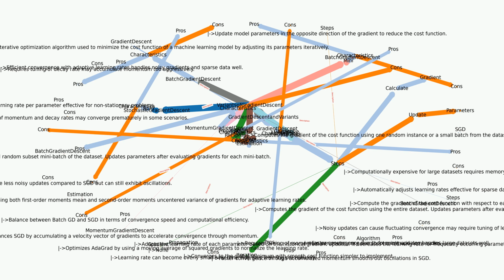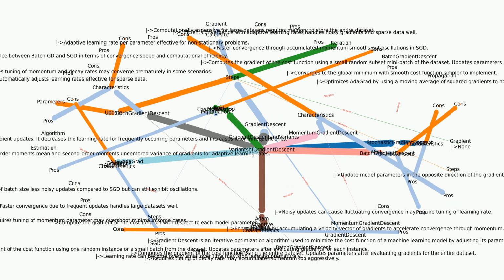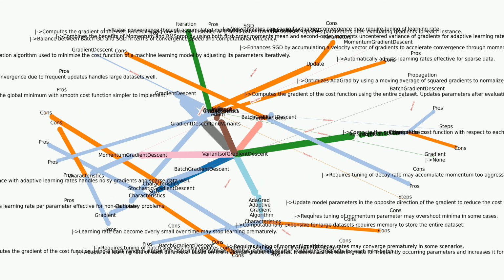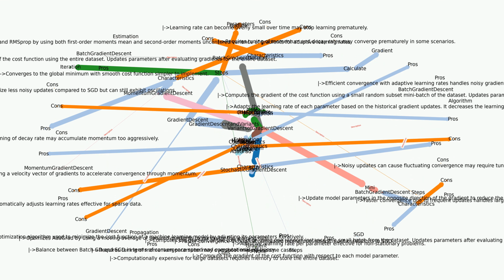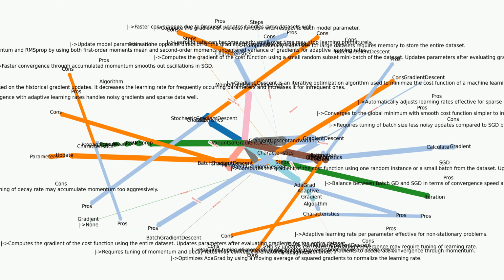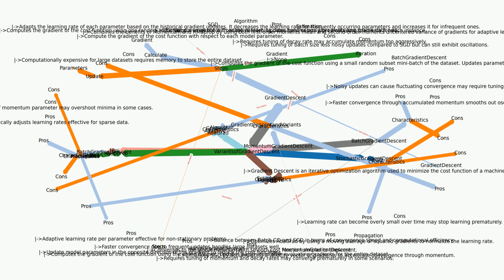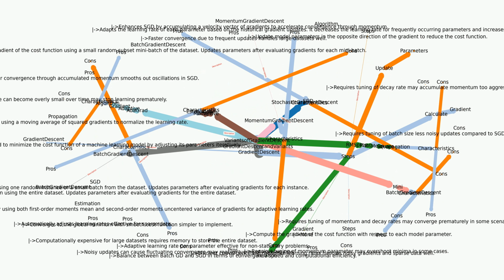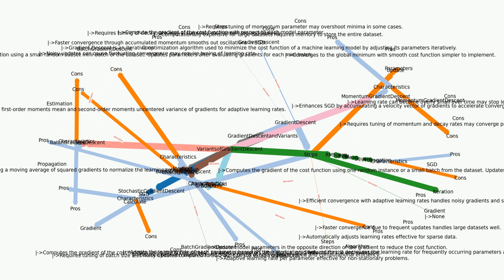Gradient Descentand Variants